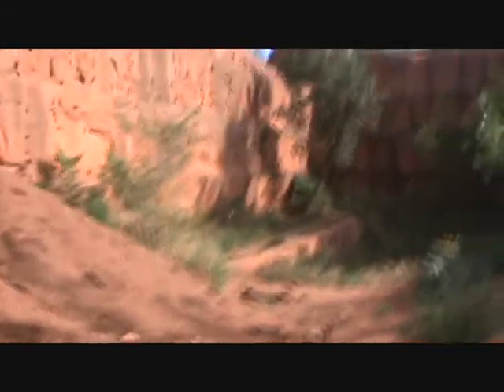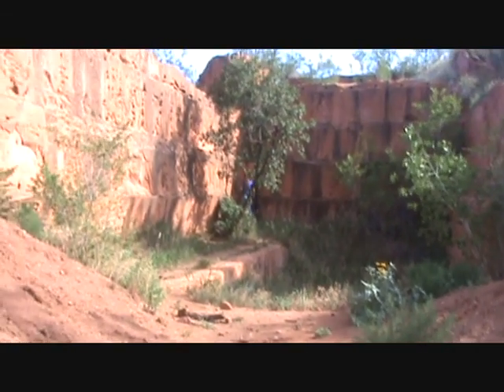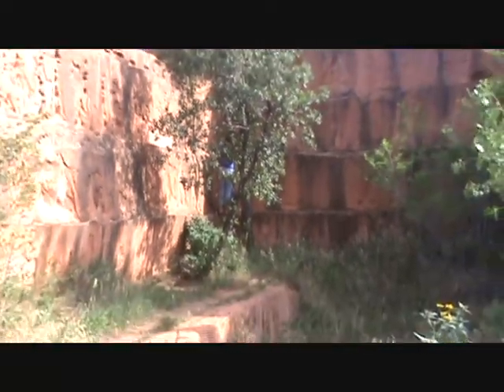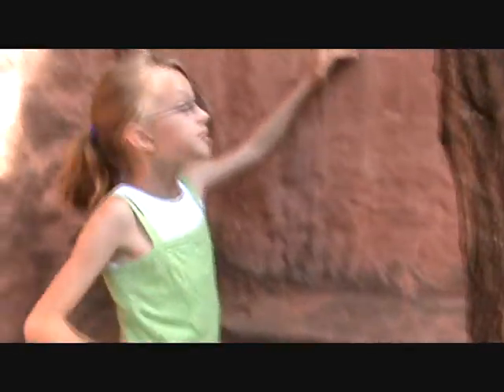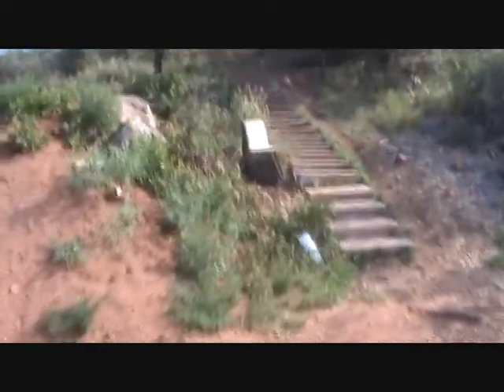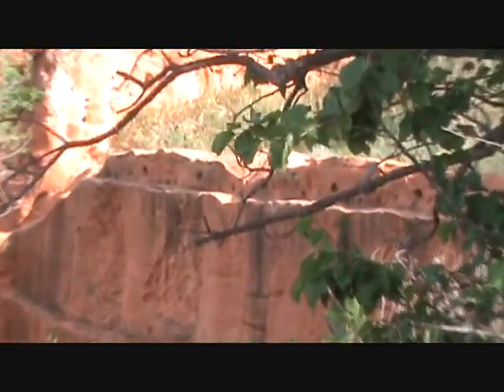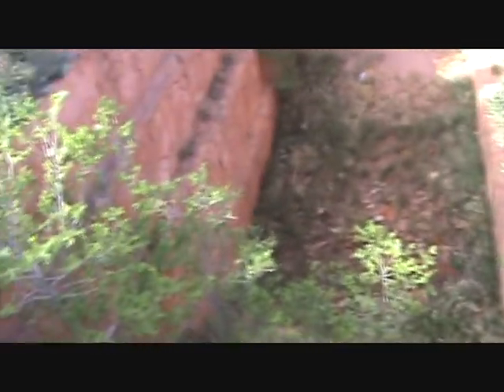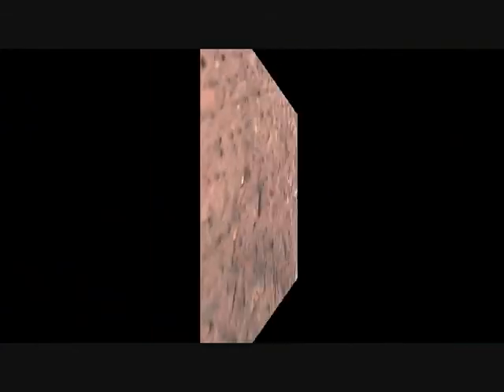~ ANCIENT OR MAN-MADE 2 ~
Returned with Trinity for a look from the 9 yr. old perspective.